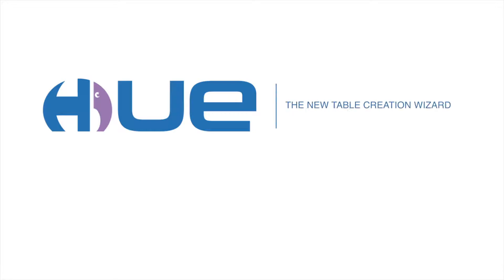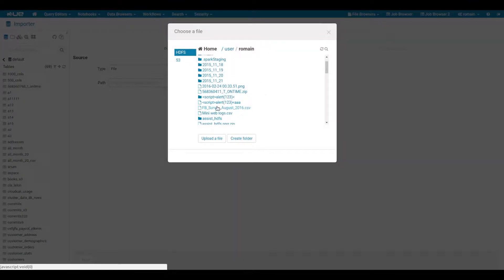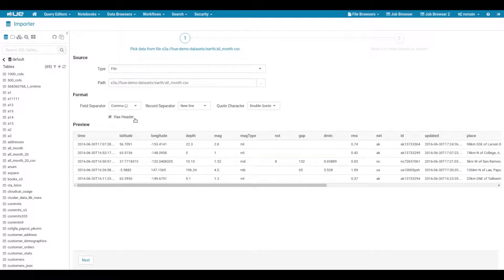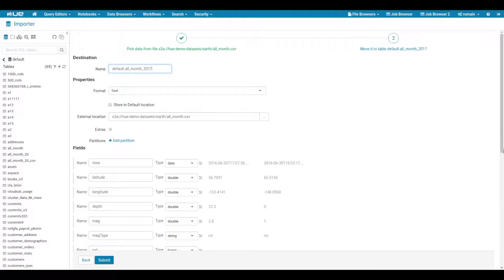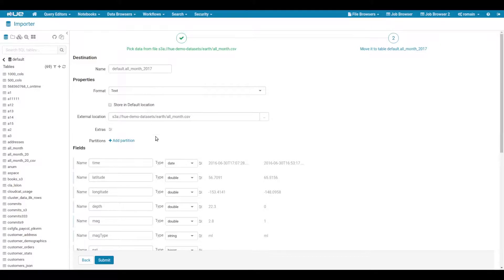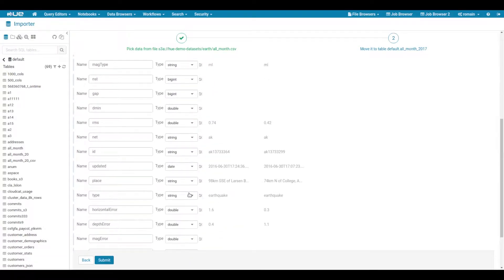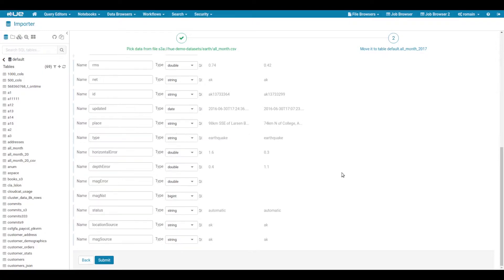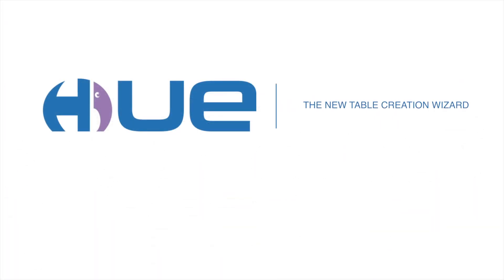Hadoop Tutorial - Create a table in Hue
It is now much easier to create new SQL table from files in an ad hoc way for self service analytics. The wizard has been revamped to be in just two steps and offers more formats.